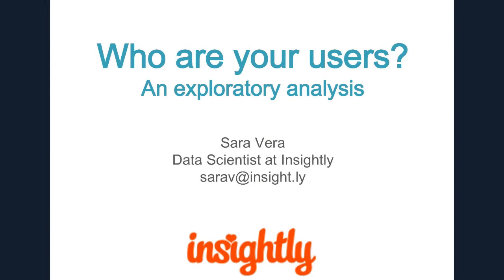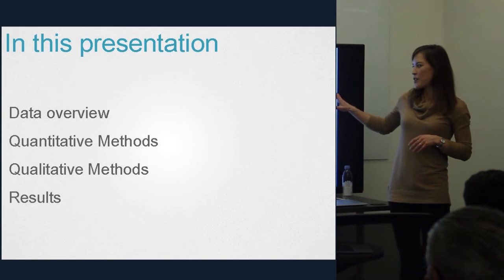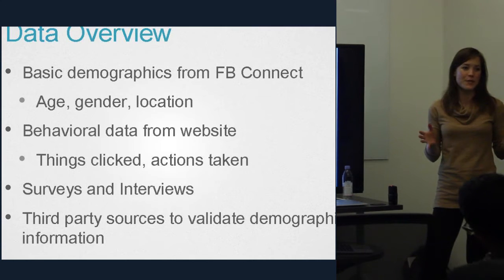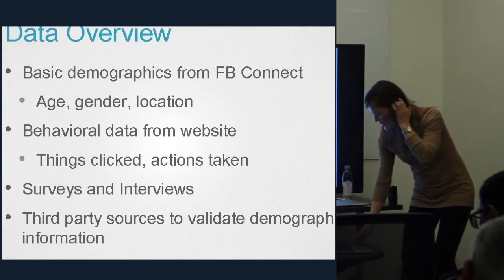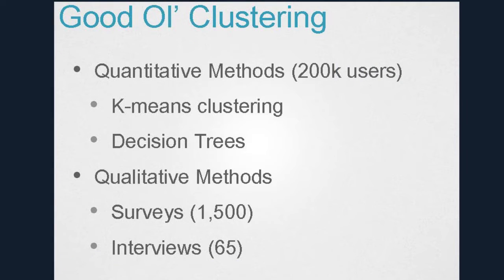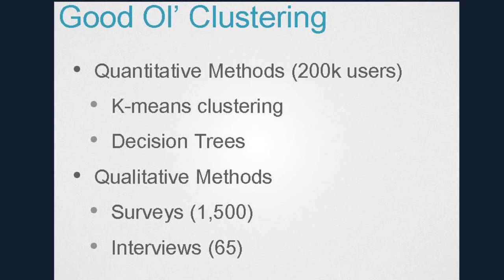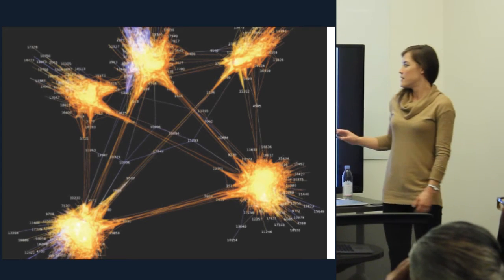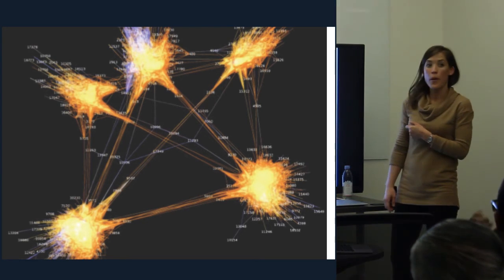K-means Clustering to Understand Your Users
Full post and slides here: Hakkalabs.co/articles/k-means-clustering-understand-your-users.